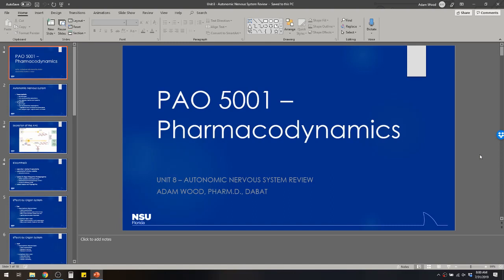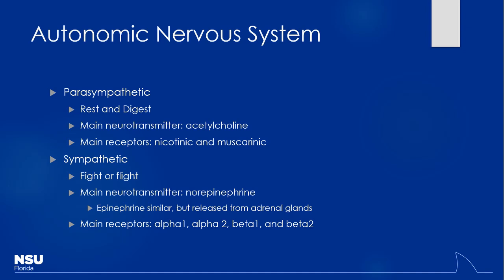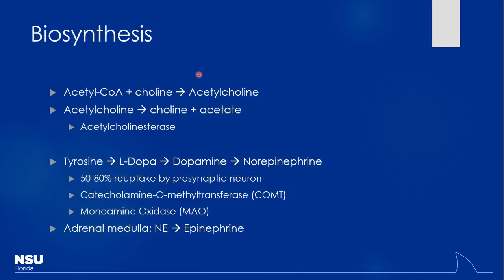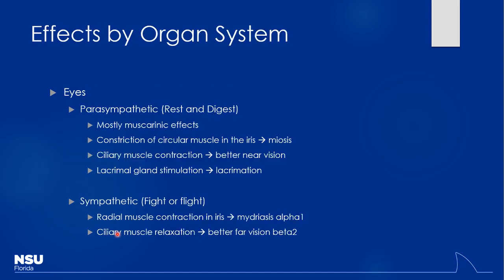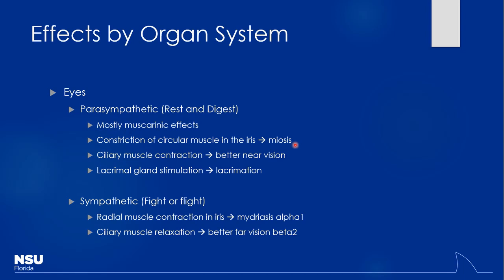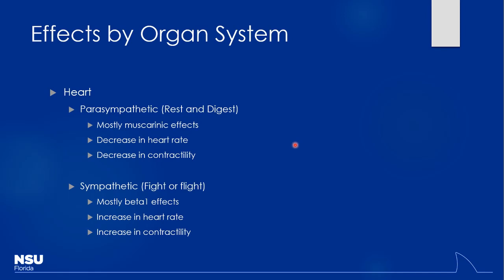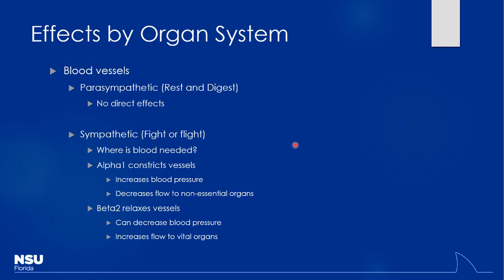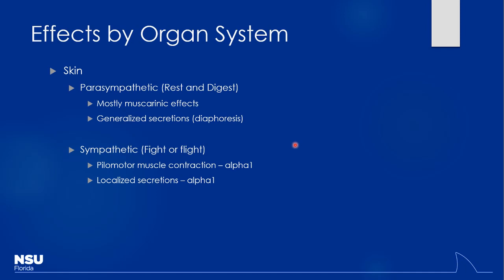Unit 8 Autonomic Nervous System Review and Kahoot